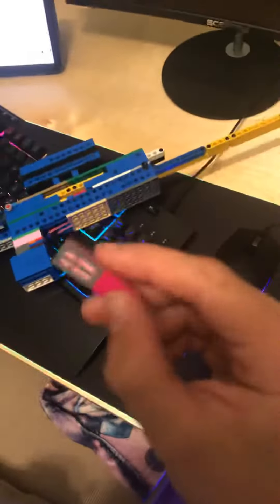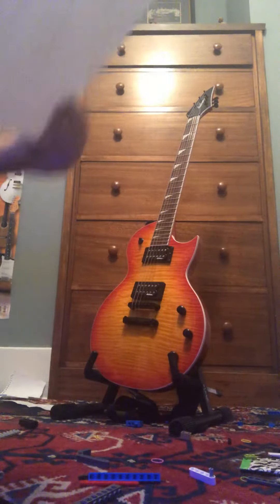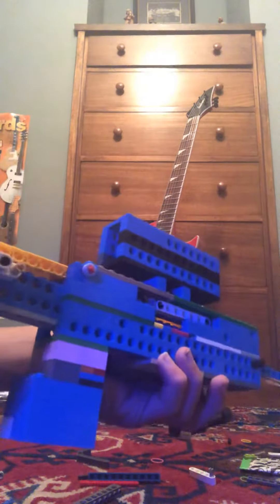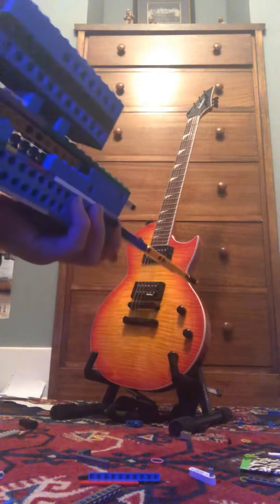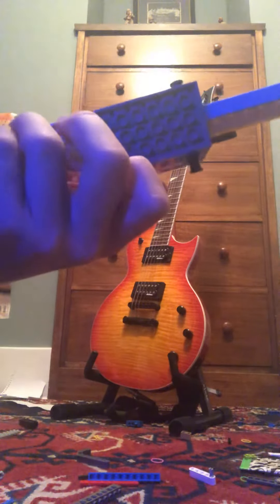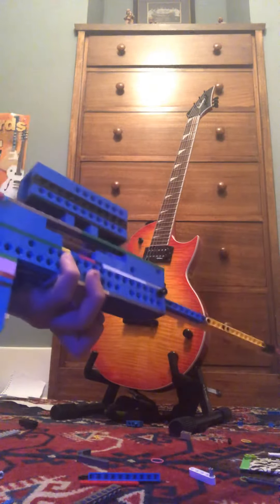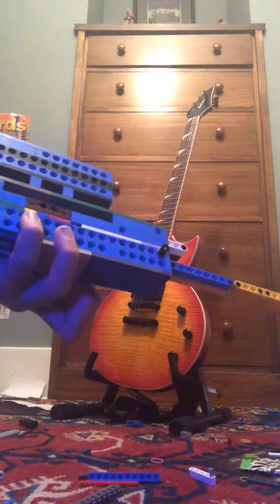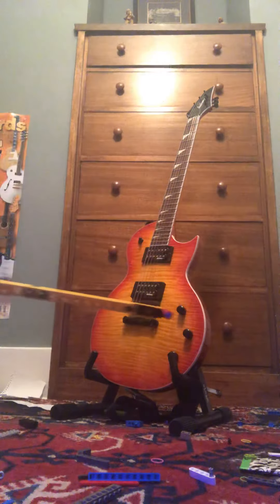LEGO bolt action sniper